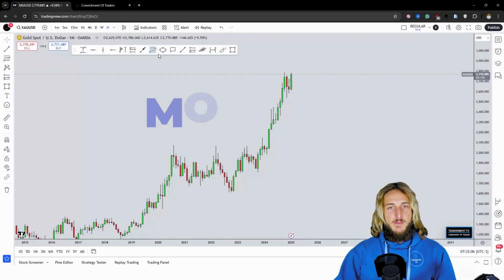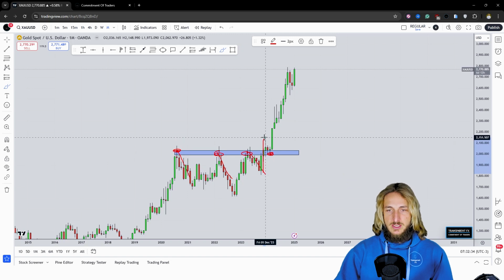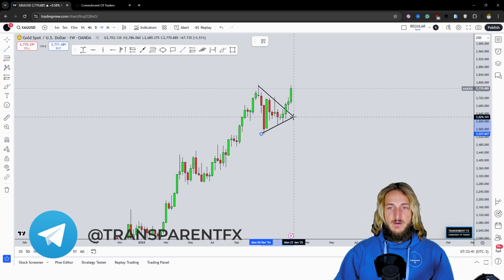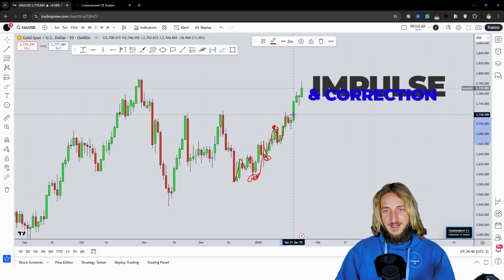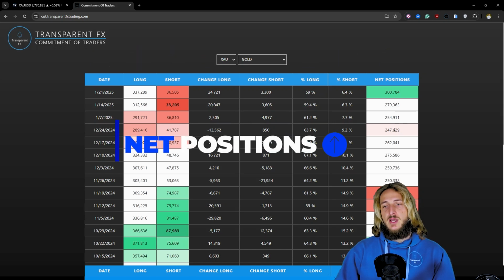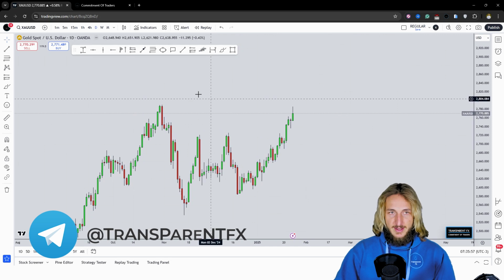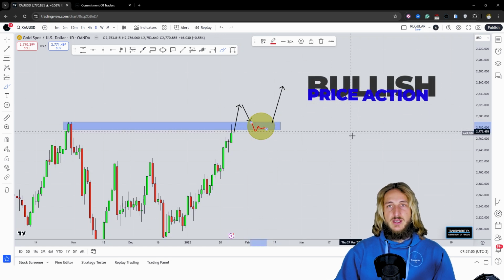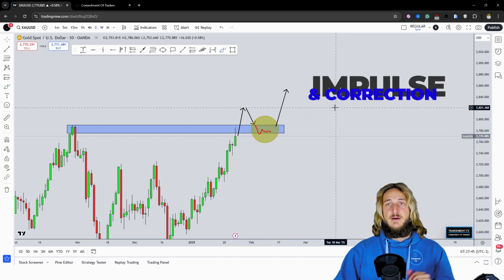XAUUSD Analysis Today: Technical and Order Flow !